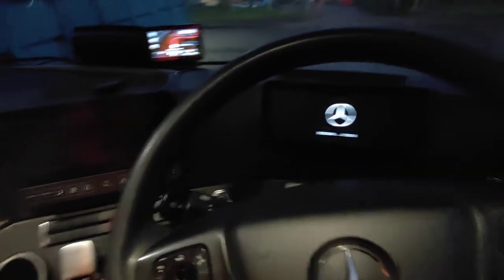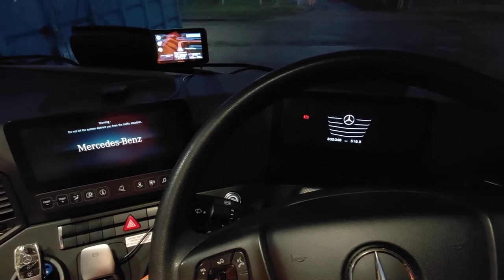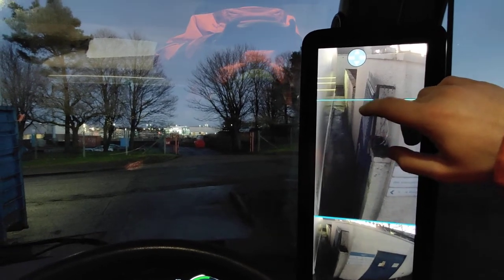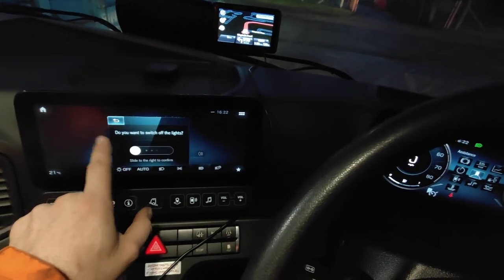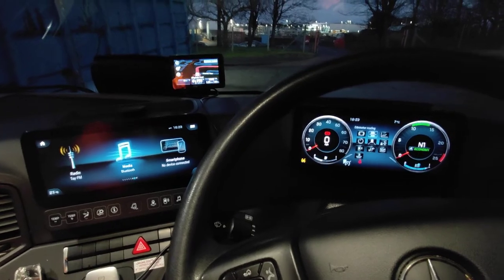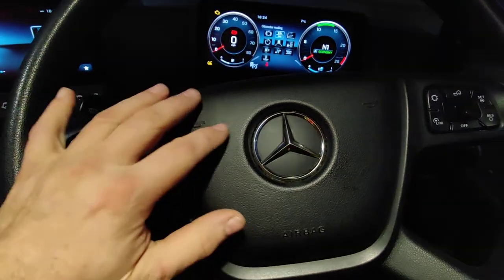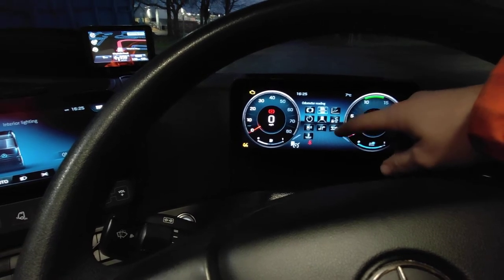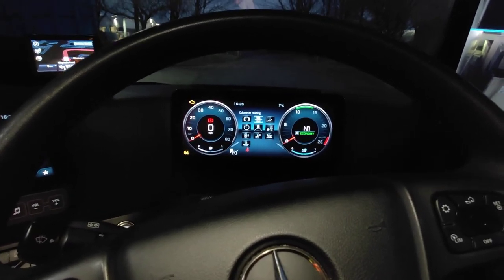Mercedes Actross mirrorless - first impression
Mercedes mirrorless - interior description